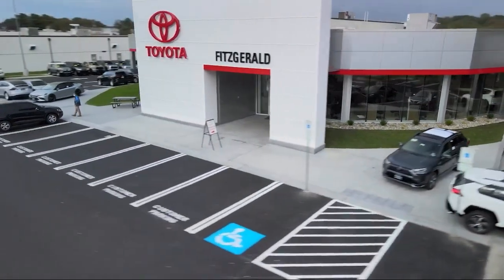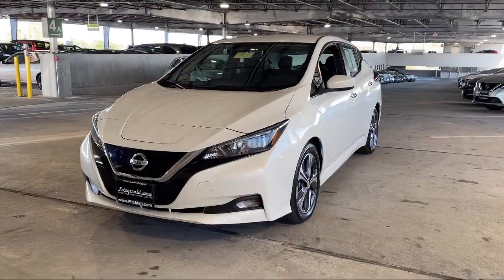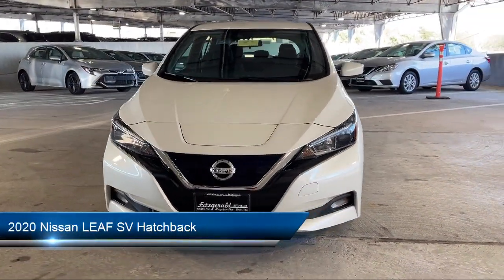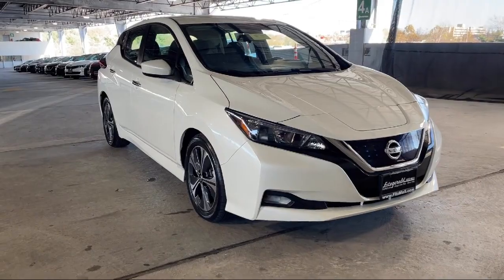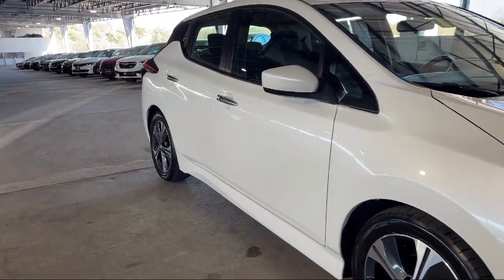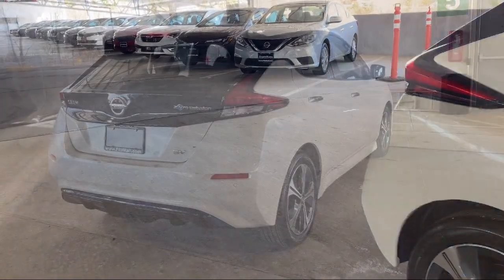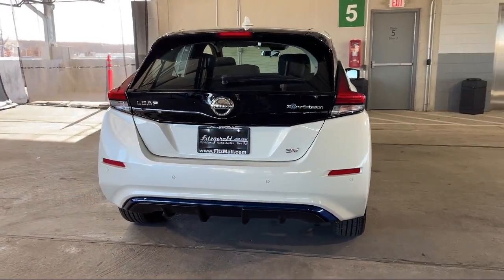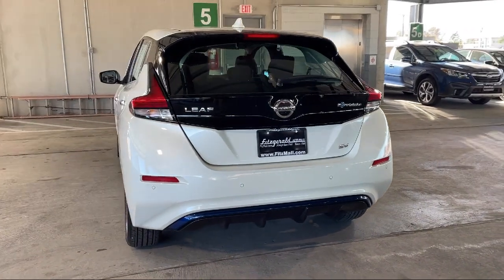2020 Nissan LEAF SV Hatchback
2020 Nissan LEAF SV Hatchback - Stock Number: EA04664 - VIN: 1N4AZ1CPXLC304664.